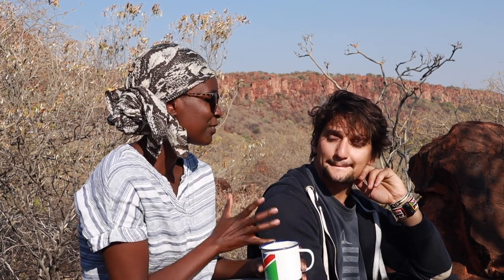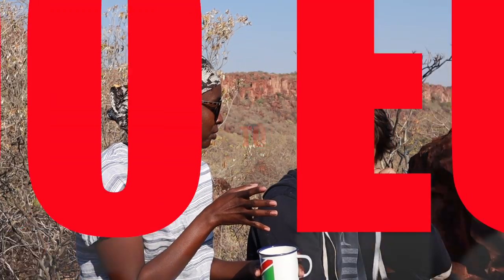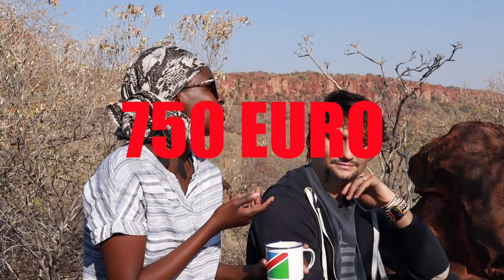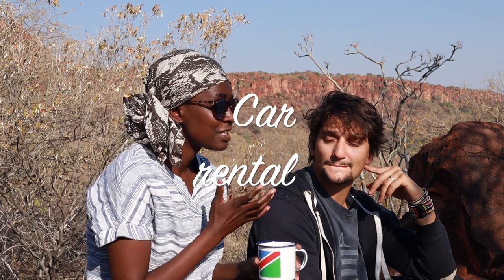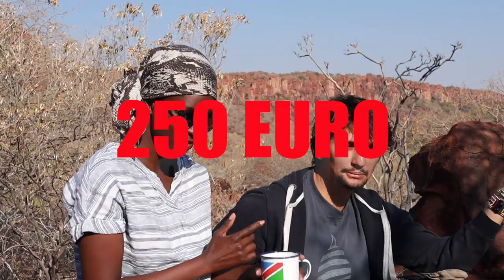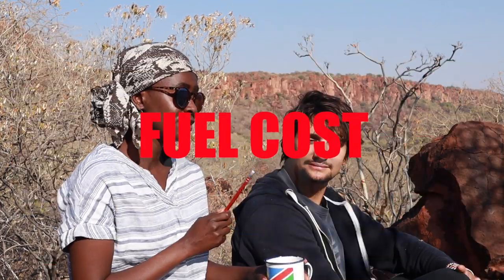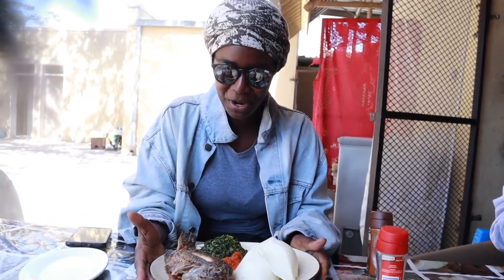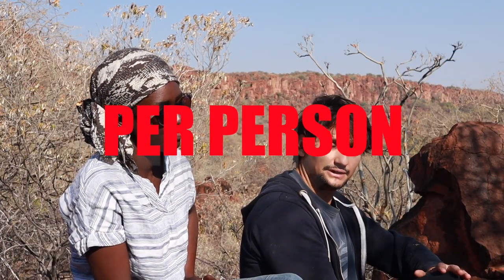EVERYTHING YOU NEED TO KNOW TO VISIT NAMIBIA | Travel guide Namibia - Lempies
How much does a safari cost in Africa $$$$?

Here are some details on how to budget and plan a safari trip in Africa particularly a self drive safari. Simply everything you need to know before you book your road trip. Hope this will get all your safari questions answered especially for those planning safari in Namibia.

All our amazing safari experiences  traveling to Namibia.  This is really about everything you need to know to travel to Namibia. A collection of travels tips for Namibia that should serve as a Namibian travel guide to all African Travelers. Adventures in Namibian National parks